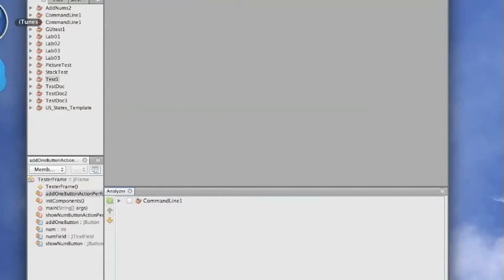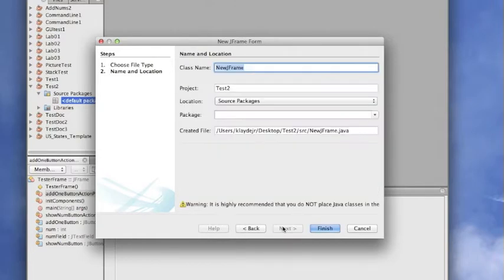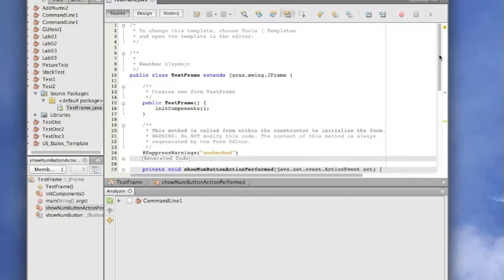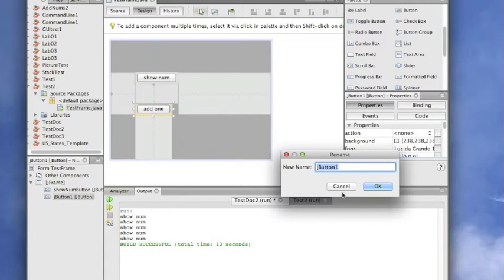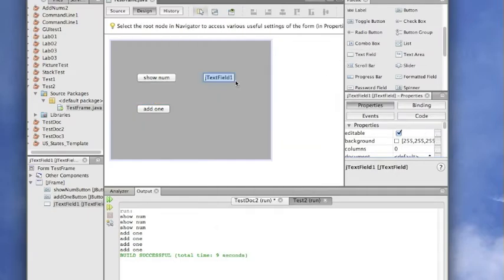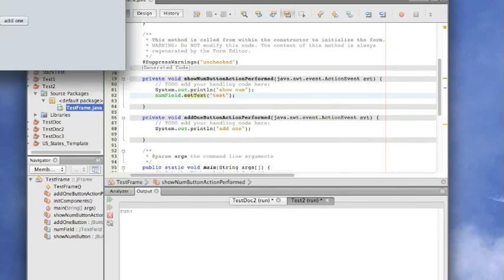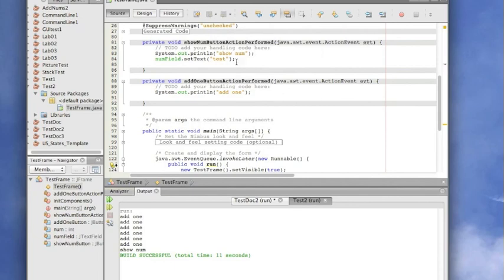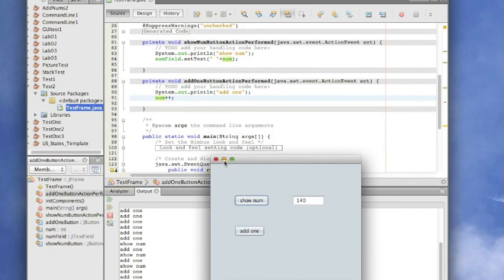GUI Builder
Demo of how to use the GUI Builder in NetBeans.